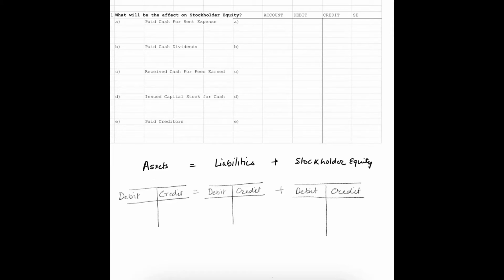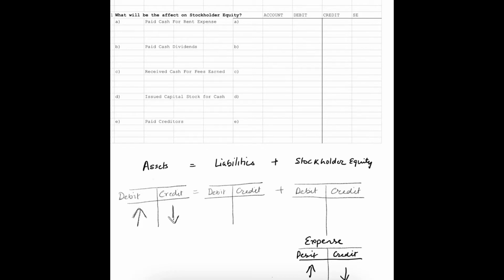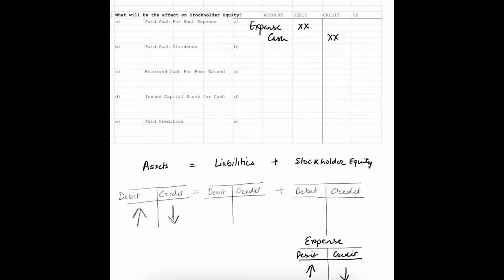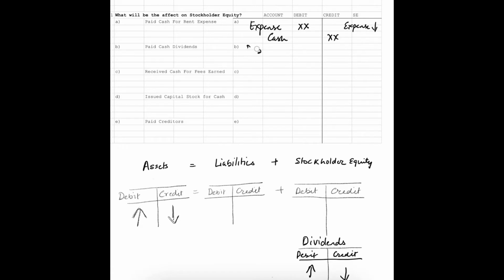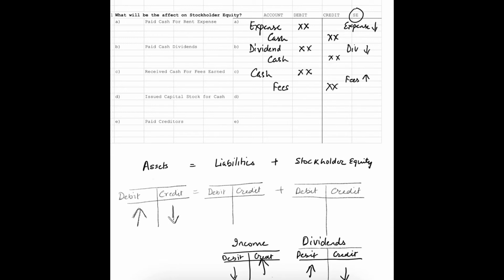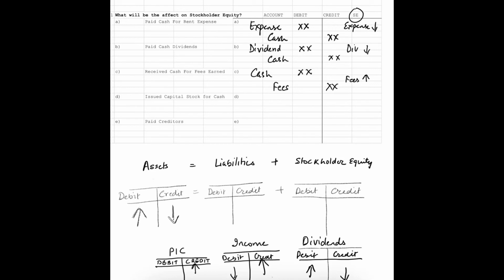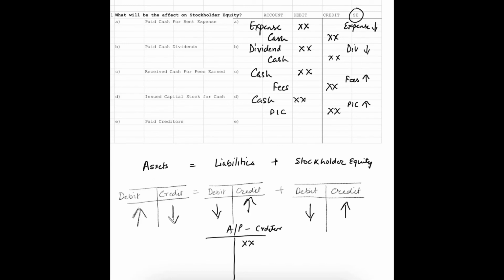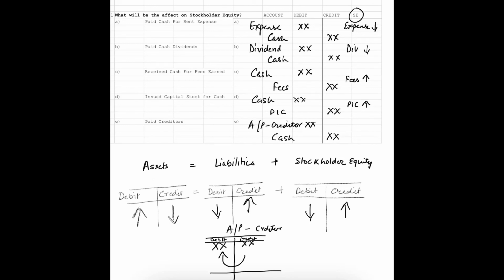Accounting Debits And Credits Explained with Examples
Accounting Debits And Credits Explained with Example